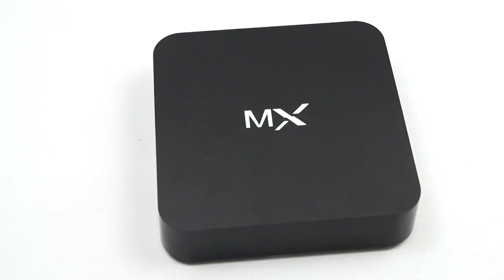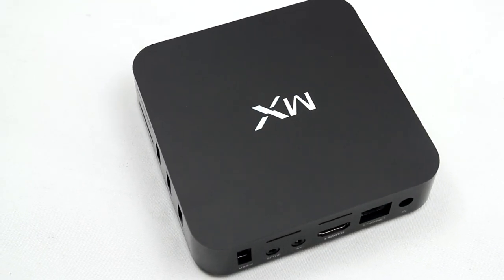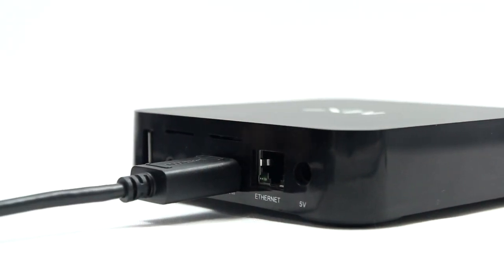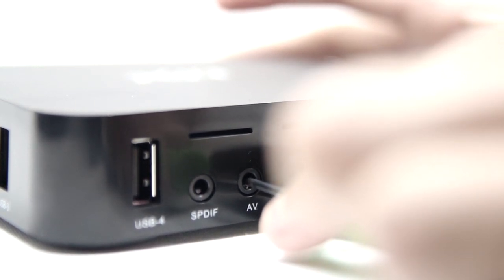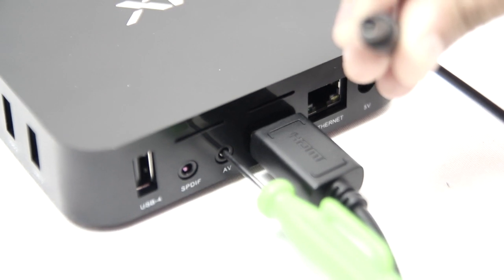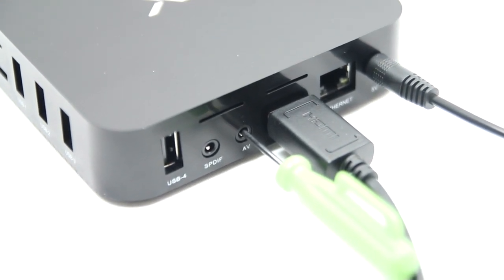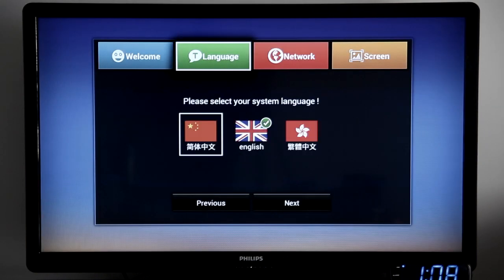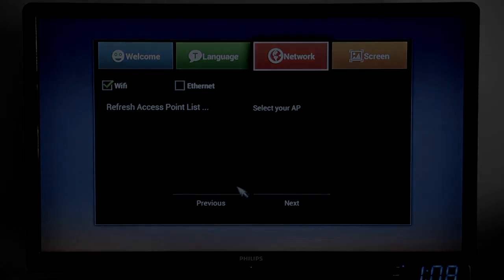How to Hard Reset Your Android MX2 TV Box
We also offer BULK Discounts and ship FAST from Atlanta GA USA

Few of our Products for Sale:
MXQ 1GB/8GB Wifi Bluetooth Kodi 14.0 Quad-Core Android TV Box Kitkat 4.4.2

MX2 1GB/8GB Wifi Bluetooth Kodi 14.1 Dual-Core Android TV Box Kitkat 4.2.2

MXIII MX3 FULLY LOADED 4k 2G/8G Quad Core A9 Android Kodi 14.0 TV Box

M8 Smart TV Box 1080P+4K Android 4.4 Quad-Core 2GB/8GB WiFi KODI 14.0

Rii Mini i8 Wireless Keyboard Fly Air Mouse Touchpad for Android or Windows TV Box

MeeGoPad 2GB/32GB Wifi Bluetooth Kodi 14.1 Quad-Core Activated Windows 8.1 TV Stick Office 2013